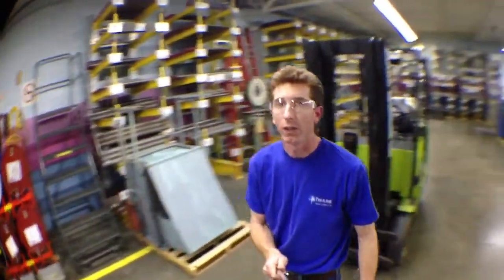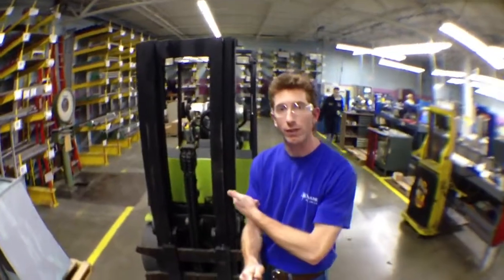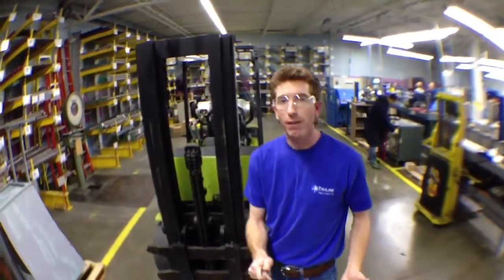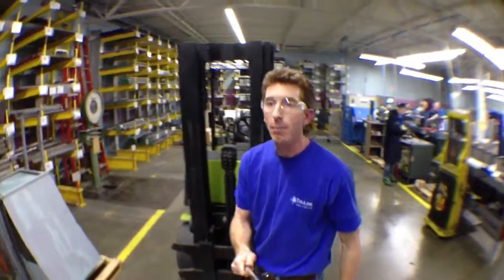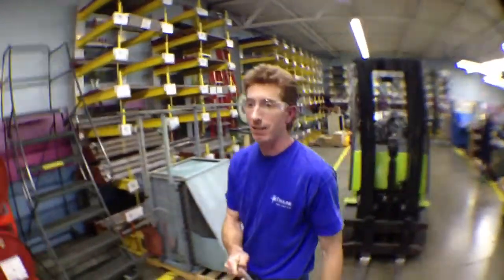Clean and Lean at Truline (ramp)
Thank you for your time and I hope the videos can help you and others.